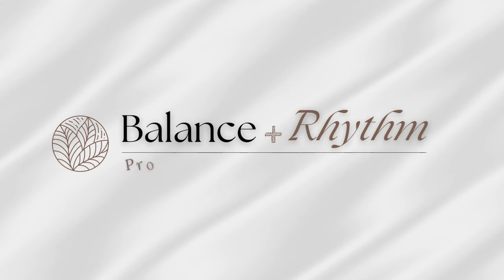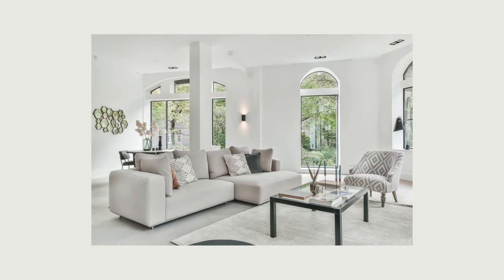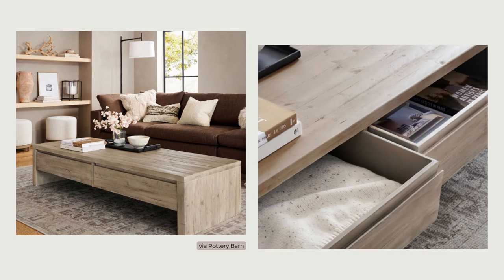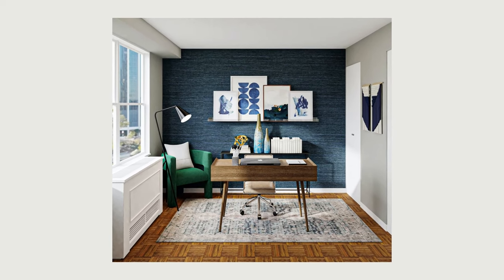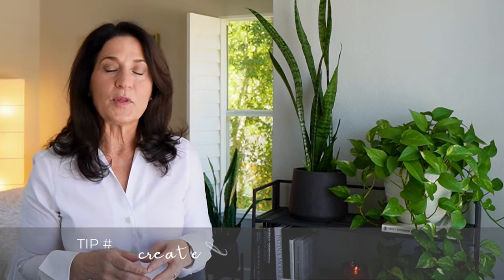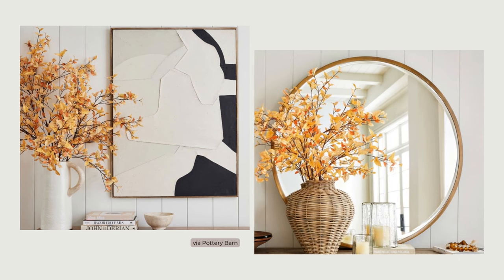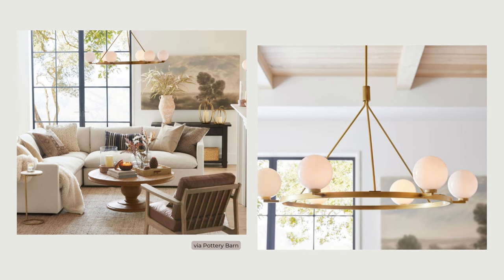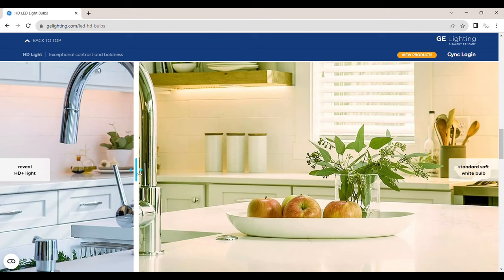5 Simple Interior Design Ideas to Transform Your Space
We often think that creating beautiful spaces requires a lot of time, energy and expense. But there are some simple things that cost little to no money, and little time or energy, that can produce beautiful results and help you create a space that you love to be in. We’re talking about the top 5 here so take a look and let me know what you think.

Pottery Barn
Pismo Rectangular Coffee Table (Storage)
Living Room Inspiration - Pacifica Nicasio Living Room
Harlow Milk Glass Round Chandelier
Harlow Milk Glass Sconce
Quinn Milk Glass Chandelier
Fallon Forged Iron Floor Lamp

West Elm
Dalton Two Piece Chaise Sectional
Foundational Glass Table Lamp

5 Simple Interior Design Ideas to Transform Your Space
00:00 Simple & Budget-friendly
00:45 Tip 1
01:36 Tip 2
02:12 Tip 3
02:42 Tip 4
03:38 Tip 5

~Liz